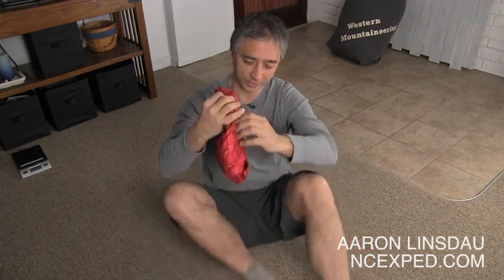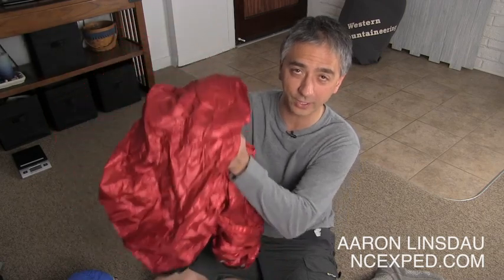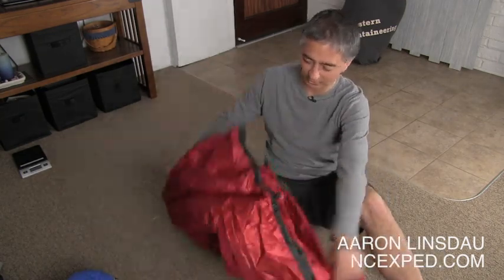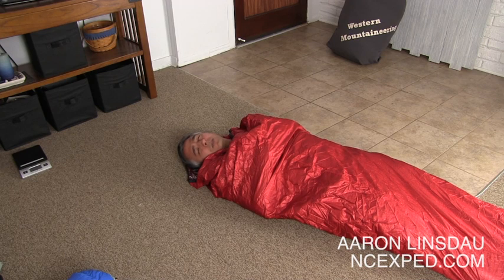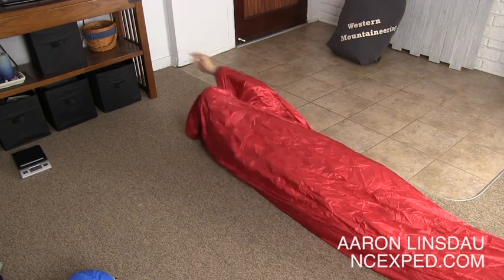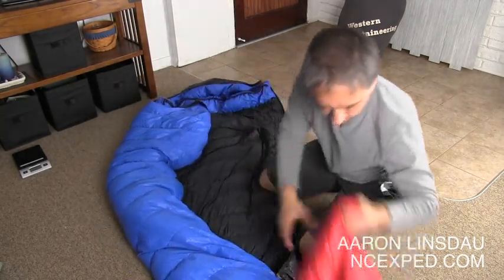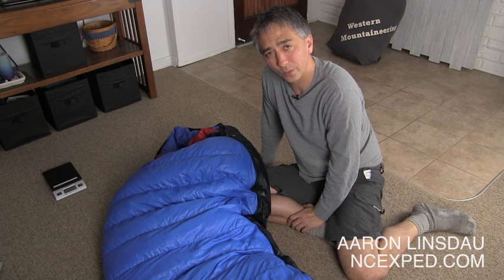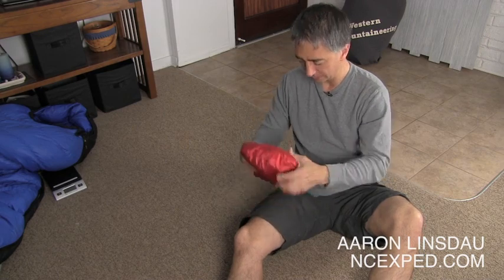Western Mountaineering Hot Sac VBL Review: Added Sleeping Bag Warmth Vapor Barrier Liner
Extend the warmth range of your sleeping bag with this vapor barrier liner. It weighs about 5 oz and can be used as an emergency bivy sack if you’re caught out in the wilderness at night. Aaron used this liner in Antarctica when it was so cold that even his Western Mountaineering Bison -40 deg F sleeping bag wasn’t enough. It’s the final answer in keeping you warm in the most extreme conditions on Earth.
Hot Sac VBL
Western Mountaineering Antelope sleeping bag
Western Mountaineering Bison sleeping bag